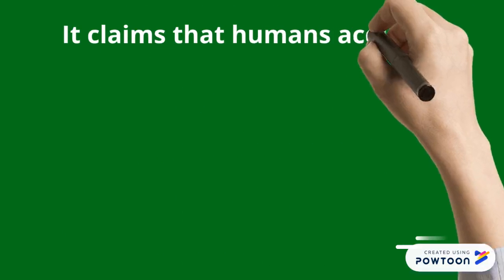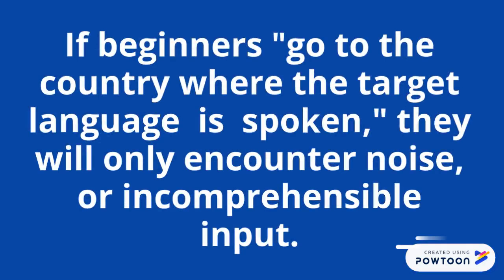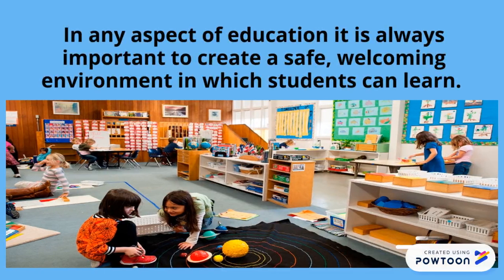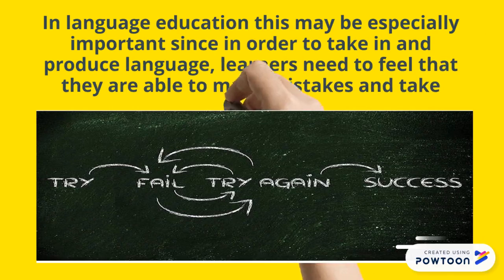input and affective filters hypotheses